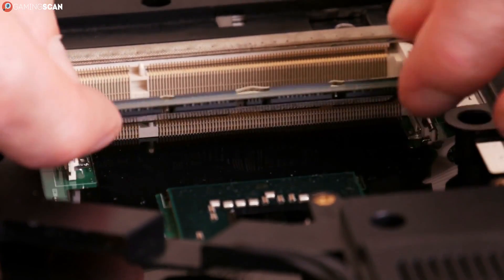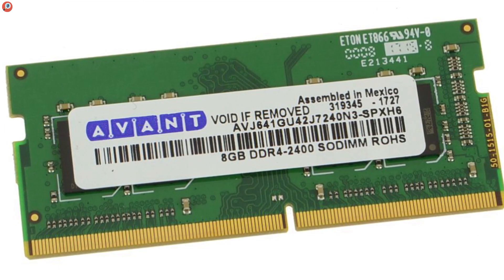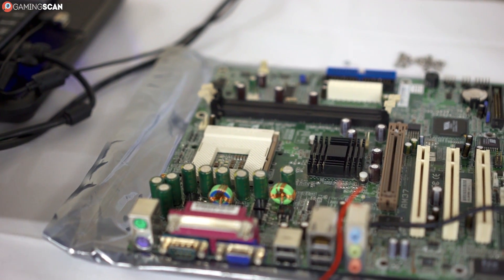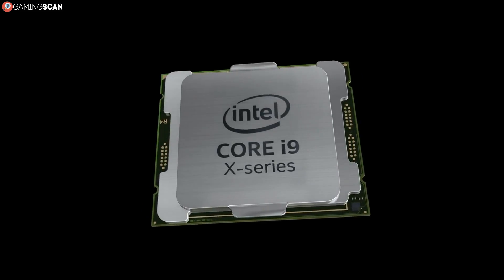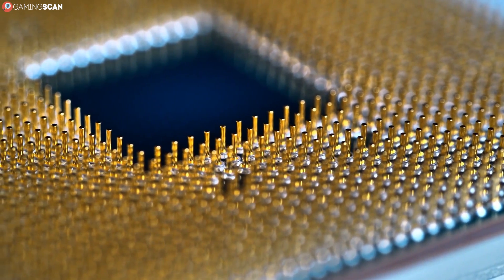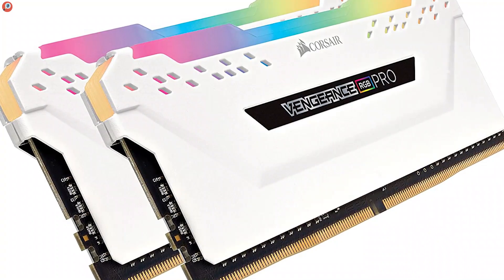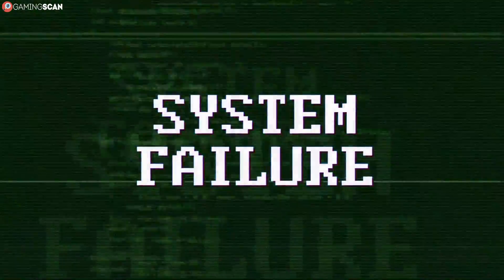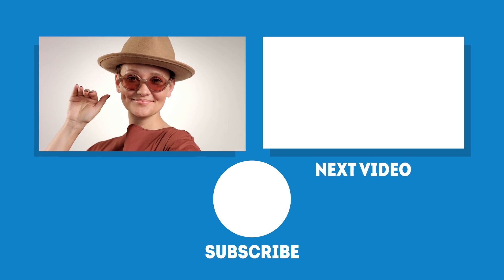How To Choose RAM [Ultimate Guide]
We've made this ultimate RAM guide for all you PC enthusiasts and newcomers. You'll get to know all the terms associated with RAM and how you can pick the best RAM possible for your needs and budget.

We'll get into:
- What RAM Is
- Laptop and Desktop RAM
- The Right Type of DDR
- Motherboard Form Factor and Slot Count
- CPU Limit
- Clock Speed
- RAM Capacity
- Single, Dual or Quad Channel Memory
- Latency

Keep watching!

Timestamps:
0:00 Intro
0:52 What is RAM?
1:46 Laptop and Desktop RAM
2:51 Choosing the Right Type of DDR
4:35 Motherboard Form Factor and Slot Count
5:28 CPU Limit
5:58 Clock Speed
7:02 RAM Capacity
8:18 Single, Dual, or Quad Channel Memory
11:01 Latency
11:43 Conclusion